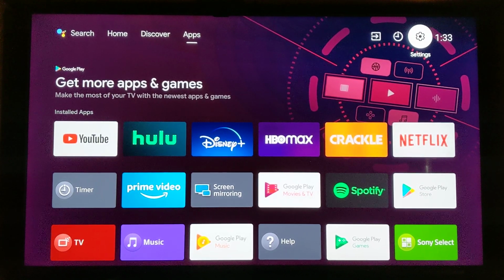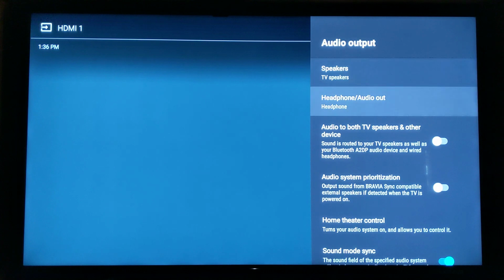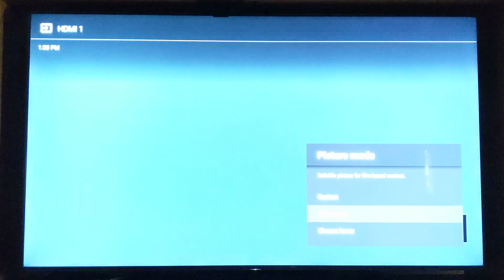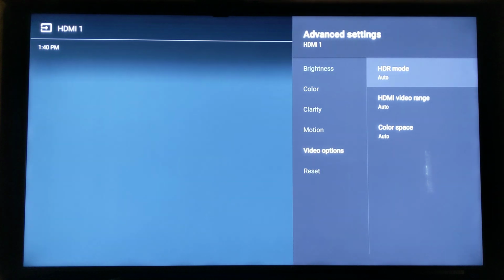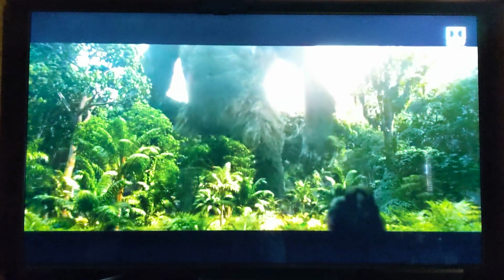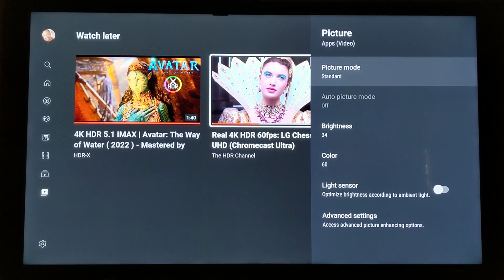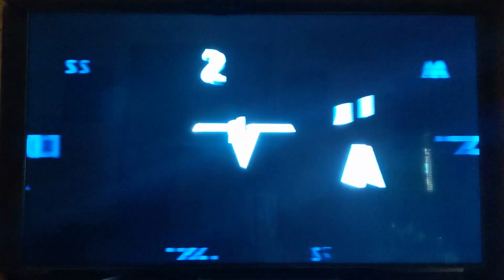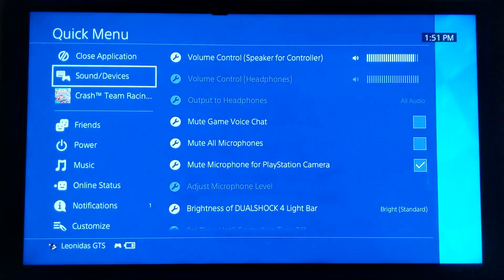Sony Bravia X900F advance picture, audio, HDR hidden settings Part 2 for 2018+ TVs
TIMESTAMPS
"00:00" Sony Bravia X90F or X900F (2018 released)
"00:30" Fix audio output on ARC & eARC
"04:10" Motionflow setting explanation
"07:48" When to adjust HDR for apps or HDMI
"10:15" Notice Dolby Vision picture mode on
"12:31" Enable HDMI 2.0 for video & eARC

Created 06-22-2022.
This is more of a rehash of part 1 since the video got corrupted after uploading.  I go over hidden settings that affect audio output via Arc, eArc, optical cable.  Video setting that creates soap opera effect and latency.  When to adjust picture settings for non-HDR, HDMI input, Dolby Vision, HDR10.  Last how to enable HDMI 2.0 to get 4k 60hz with HDR & eARC. Without this setting on the TV highest resolution by factory is 4k 30hz HDR via HDMI input.

Timestamp detail:
4:10 Motionflow setting for turning off soap opera effect & adjusting HDR picture settings.

10:15 You'll notice picture mode auto changed to Dolby Vision and HDR logo on top right.  This is an option you cannot manually select.  At this point adjust all your picture settings (brightness, contrast, color, noise reduction, etc...). Thus if you previously manually made changes under picture mode Standard, Custom, or other those are not in effect when Dolby Vision is on.  You have to change picture settings when Dolby Vision video is playing.

12:31 How to enable HDMI 2.0 to get 4k 60hz with HDR and eARC.  This allows to get 4:4:4 Chroma (RGB) which is best color option as opposed to 4:2:0 (YUV420).  WARNING: enabling this will affect devices using ARC and sometimes no audio output from tv to ARC.

Setting name per brand:
Sony – HDMI enhanced format
Samsung – HDMI UHD color
LG – HDMI ULTRA HD deep color
Vizio – HDMI color subsampling
TCL – Enabling “Computer” will enable 4:4:4 color